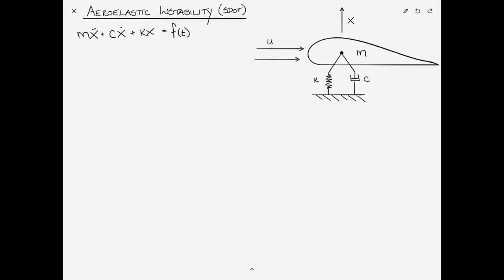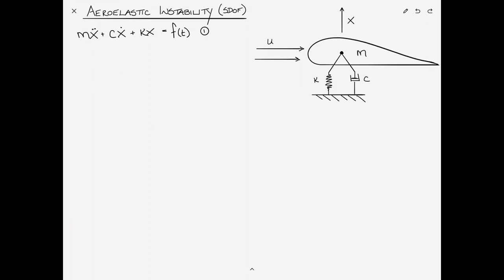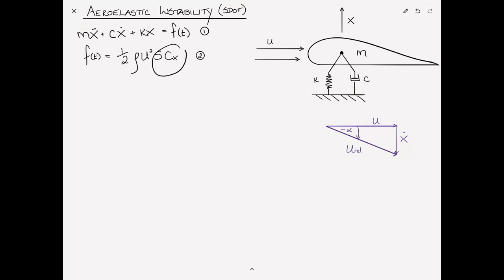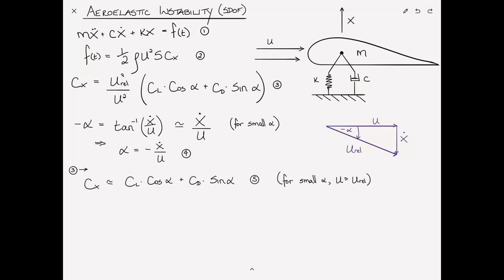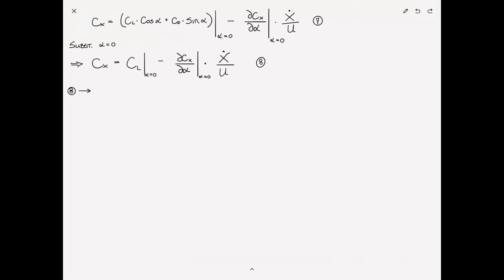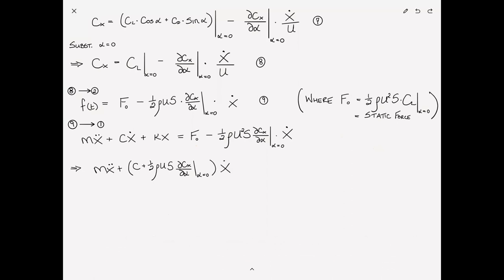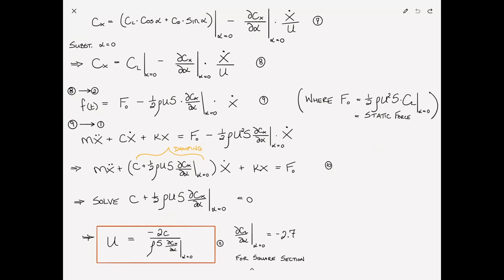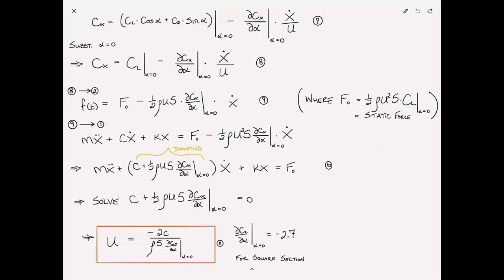Aeroelastic Instability - Single Degree-of-Freedom System (SDOF)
A single degree-of-freedom model to investigate basic aeroelastic instability in bending.